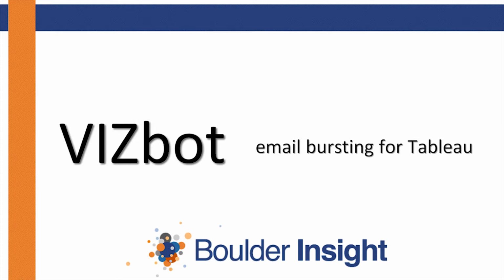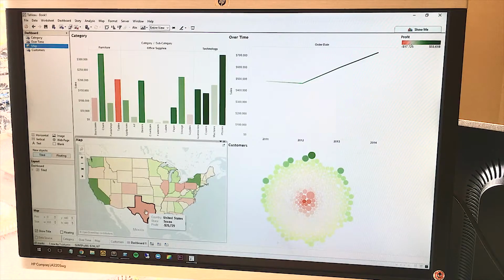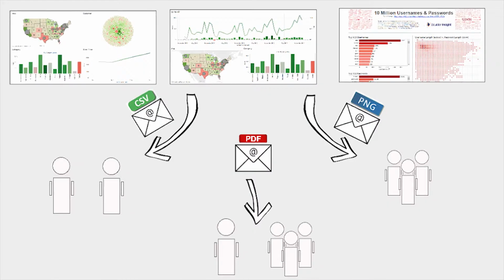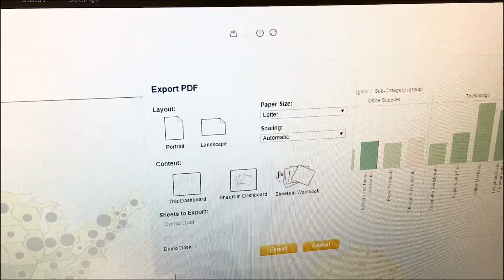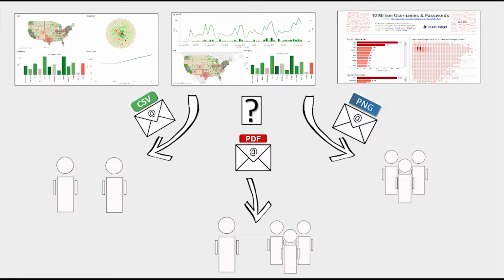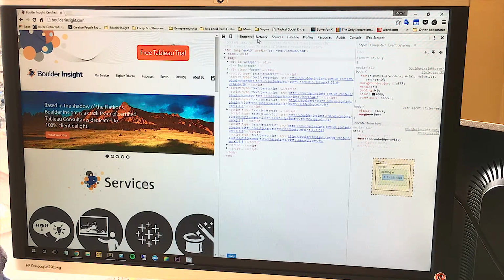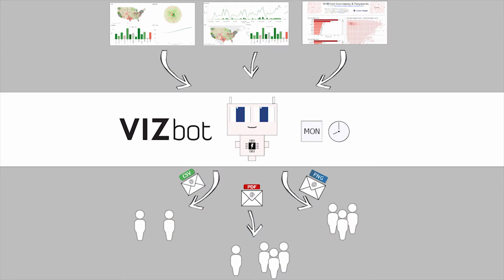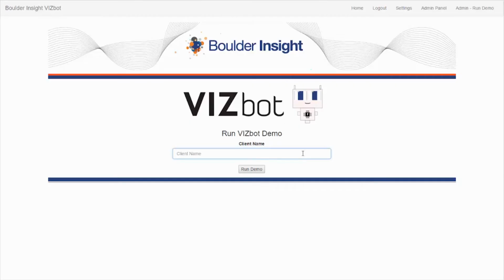Introducing: VIZbot - Email Bursting for Tableau